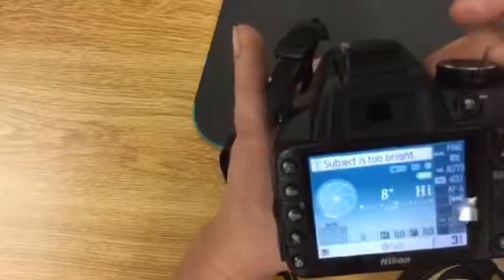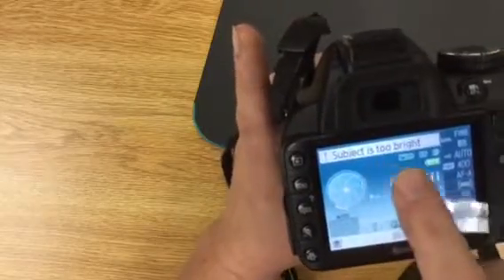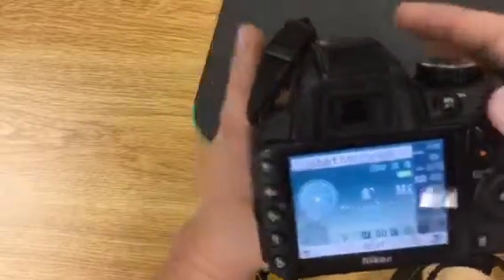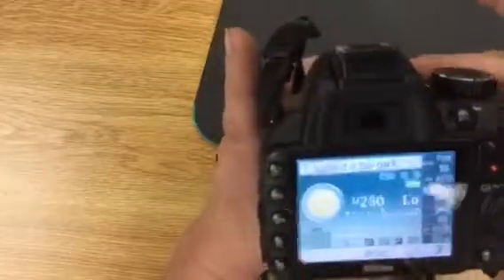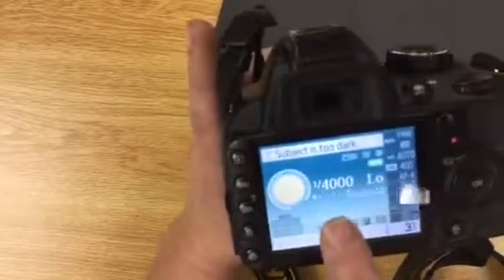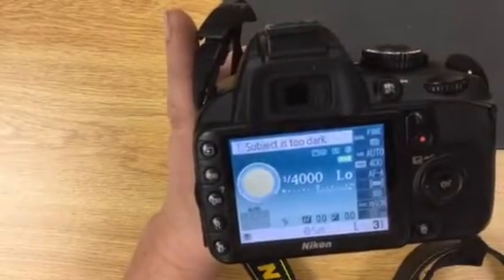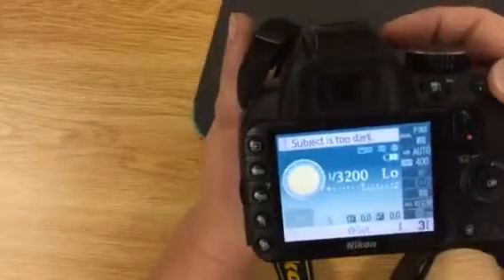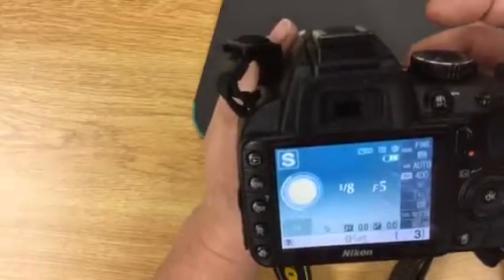Shooting modes s